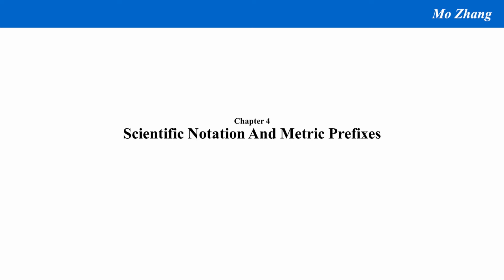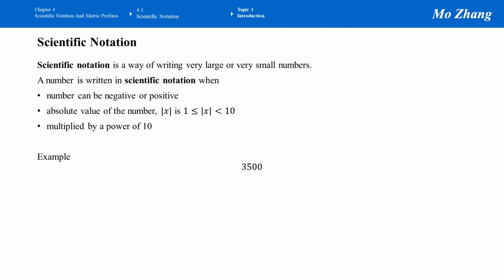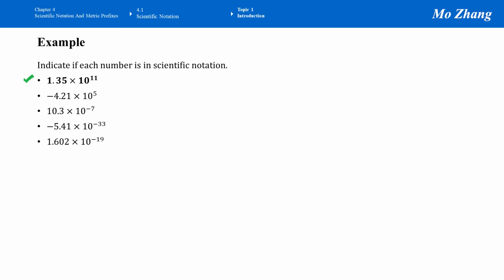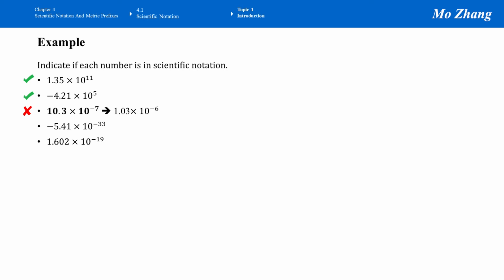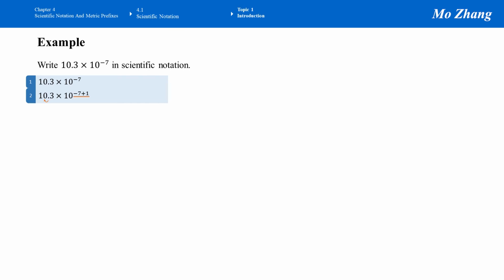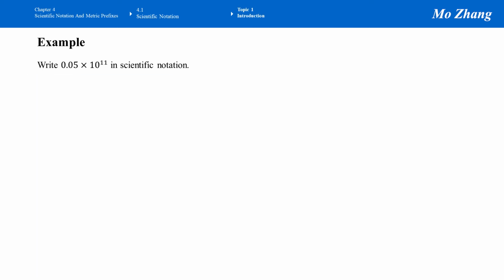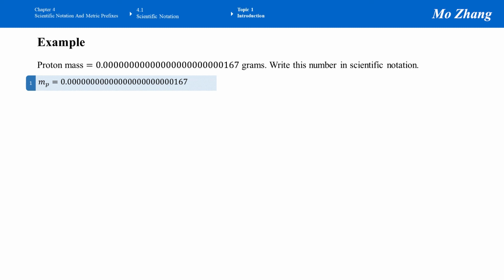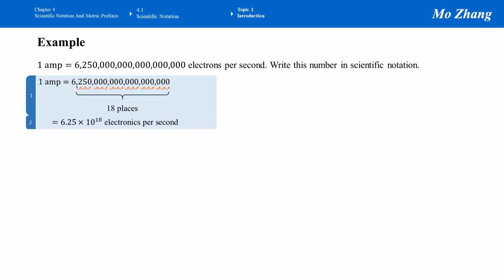4.1- Scientific Notation